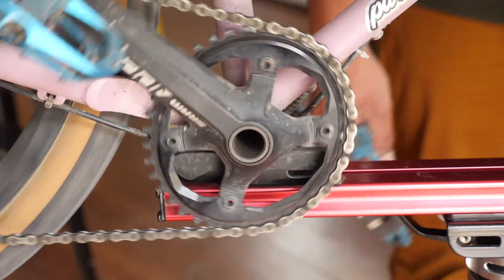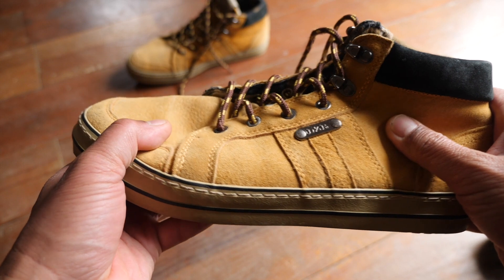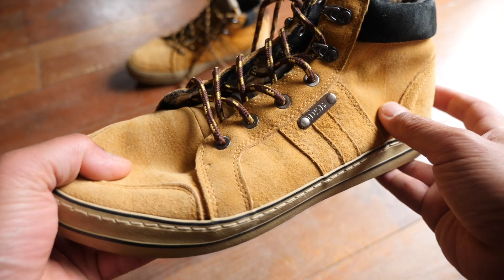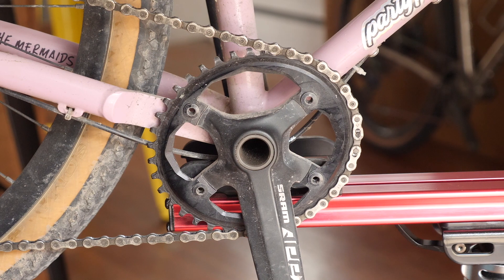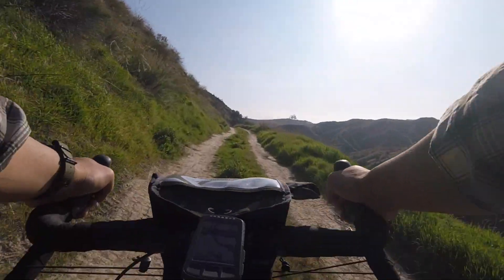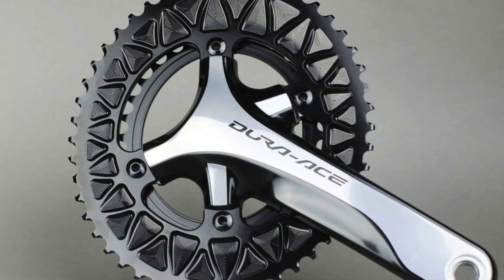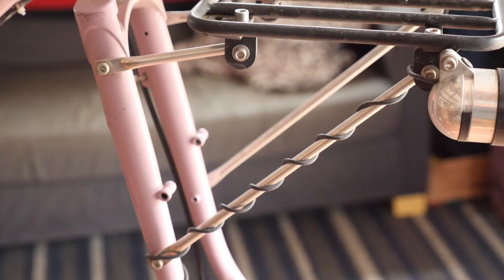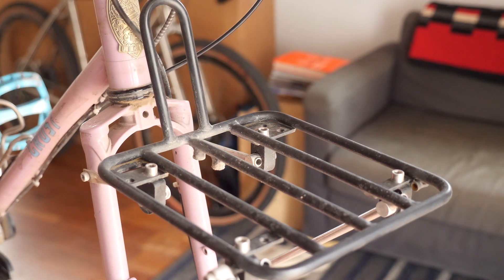3 Products Reviewed: Bikepacking Boots, Oval Chairings, Crust Mini Rack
Review of some products I've been testing over the last few weeks. Bikepacking boots by DZR, Absolute Black 38t chainring for Apex and the new Crust Mini Rack!
**Products provided free to be reviewed**
Help support non-competitive cycling content!